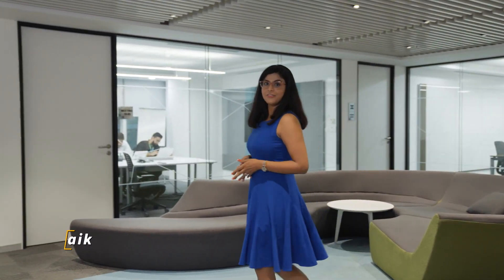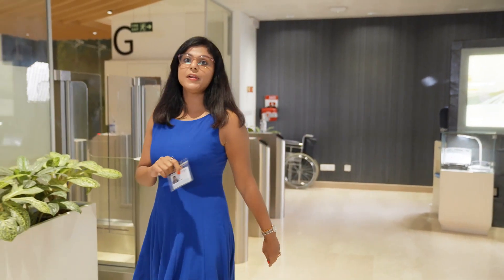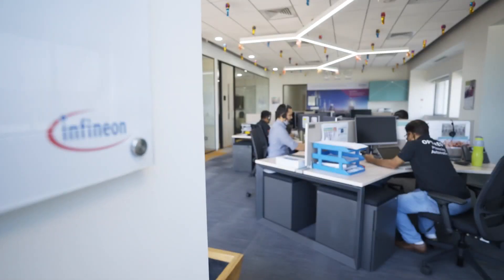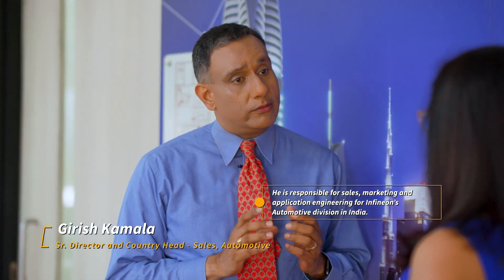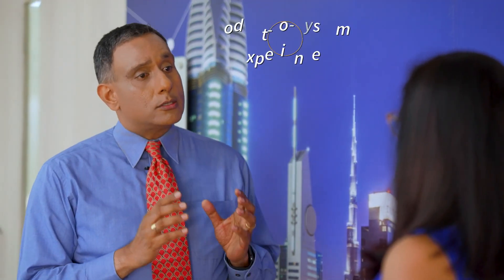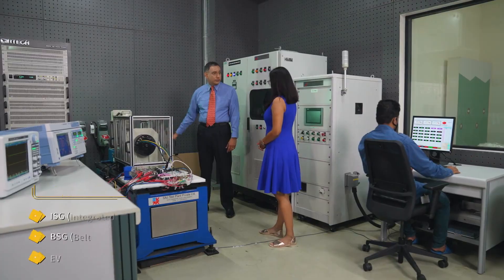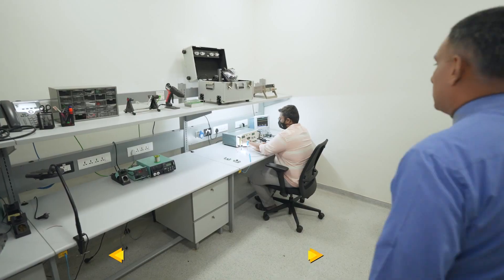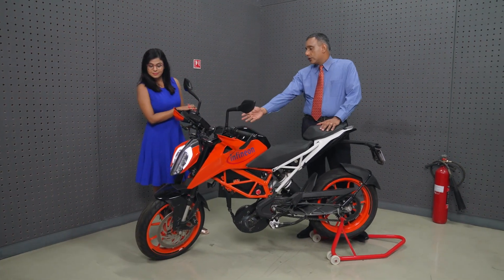Innovating the Future: Infineon's Center of Competence for EV Applications in Pune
Explore the cutting-edge innovations at Infineon's Center of Competence (CoC) for two and three-wheelers in Pune, dedicated to developing state-of-the-art solutions for electrification and electric drives. Inaugurated in 2018, this facility represents our commitment to meeting the growing customer demand for indigenous electrification solutions.

 Equipped with an anechoic chamber, motor test bench, and fully equipped lab, our CoC invites esteemed customers and partners to join us in developing innovative system solutions. At the heart of these electric vehicle technologies lies the electrified powertrain, where Infineon's power semiconductor solutions and smart control ICs empower developers to meet environmental legislation and customer requirements.

With a focus on multi-target optimization for cost reduction, increased power density, and higher application efficiency, our modular systems support preferred topologies, while dedicated software and design houses offer intelligent solutions for electric drivetrains.

 Join us in shaping the future of electric vehicle technology.